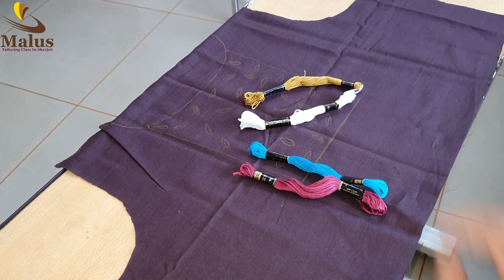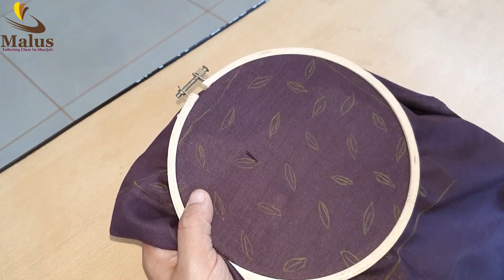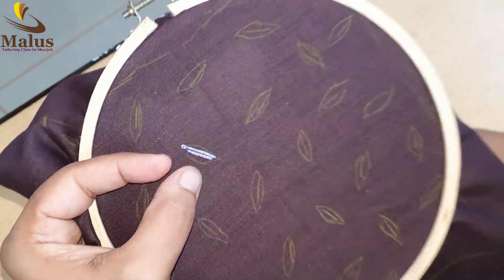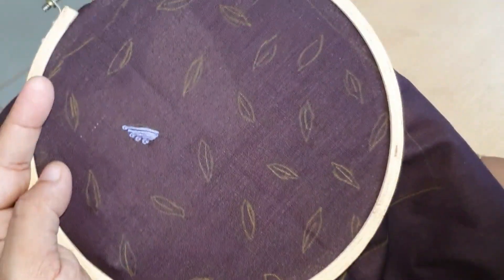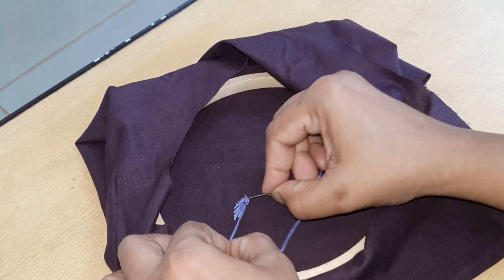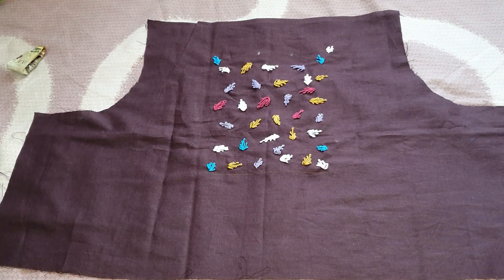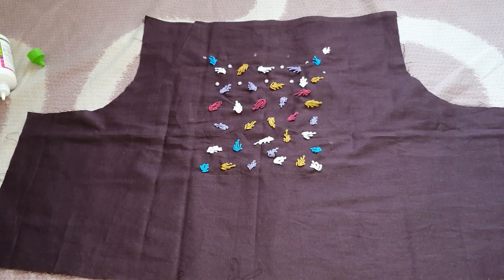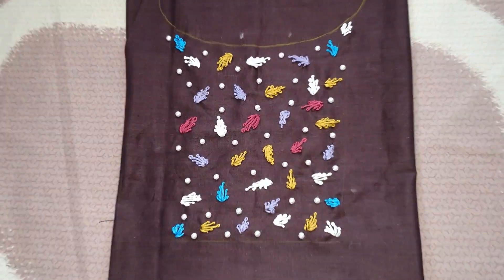വെറും 30 രൂപ കൊണ്ട് 100 രൂപയുടെ തുണിയെ 1000 രൂപയുടെ ചുരിദാർ ആക്കാം ഞെട്ടും ഉറപ്പാ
handembroidery_ neckdesign